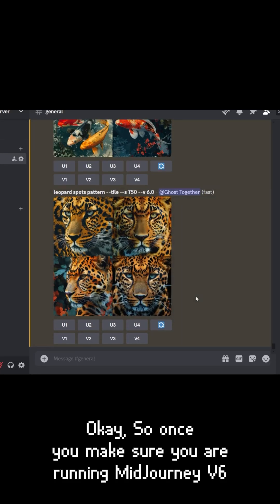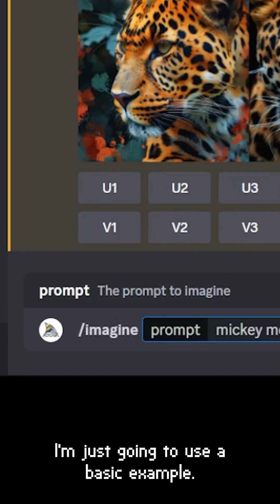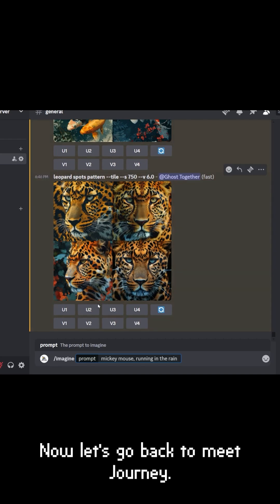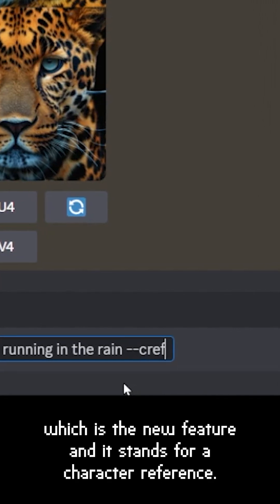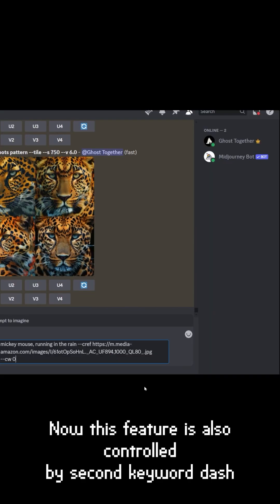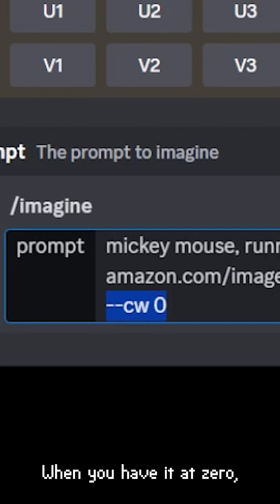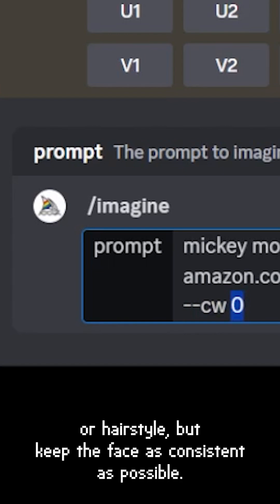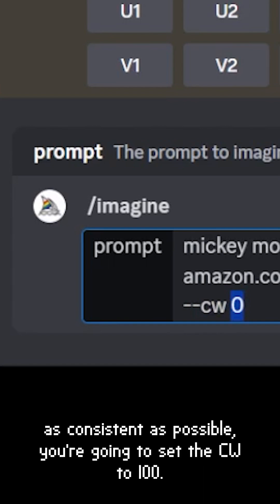BEST WAY to make Consistent Characters in Midjourney 6 using CREF and CW features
Timestamps:
00:00 How to make consistent characters in midjourney 6 with cref and cw
00:22 how to add image reference in midjourney to make consistent characters
00:35 Using cw values between 0 and 100 to adjust consistency factor